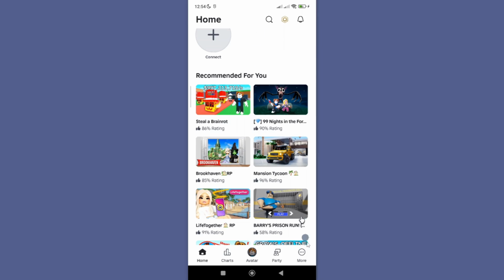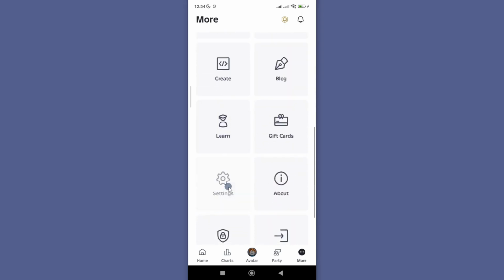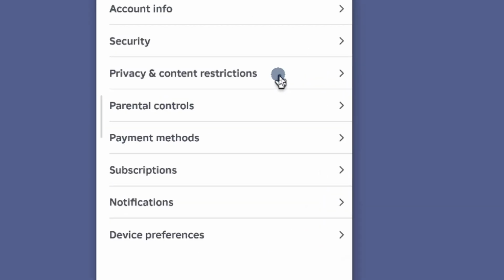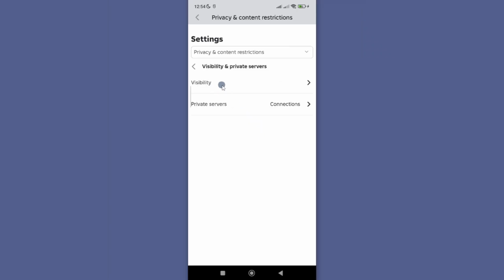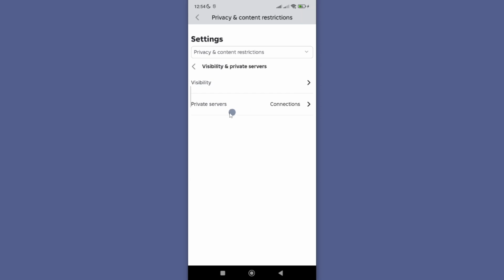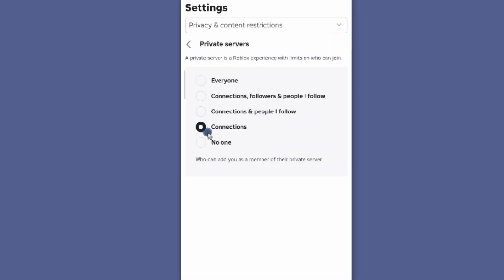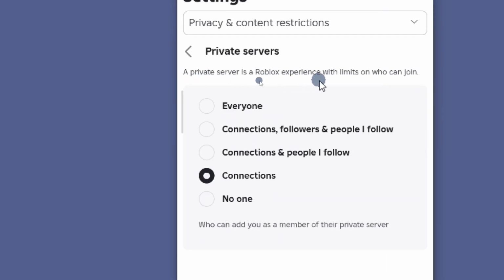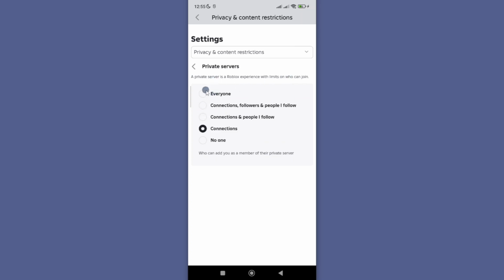How To Restrict Who Can Join Private Server On Roblox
Learn how to restrict who can join your private server on Roblox in this quick and easy tutorial. This video will guide you through adjusting your server settings, choosing specific players to allow, and blocking unwanted access. Perfect for gamers who want a safer, more controlled, and private gameplay experience with friends.